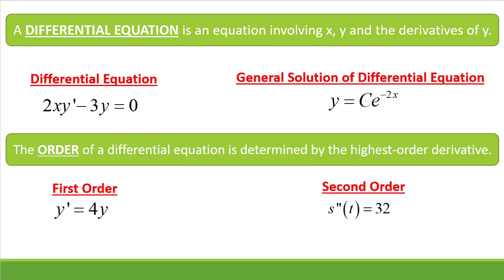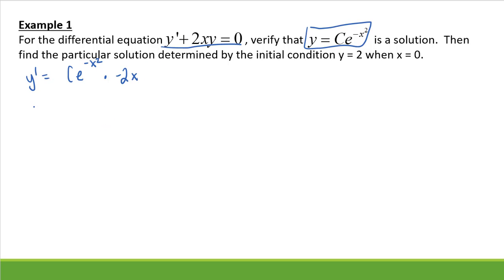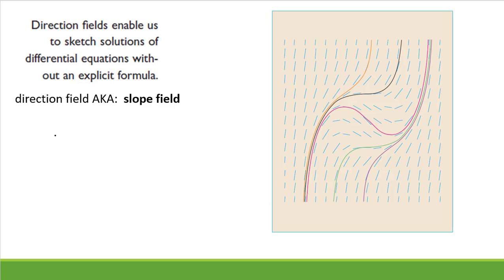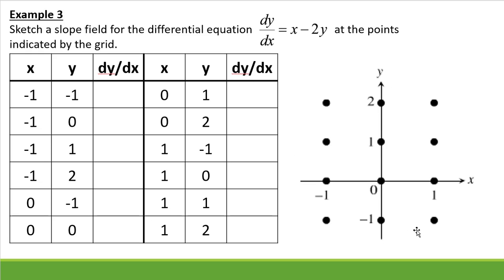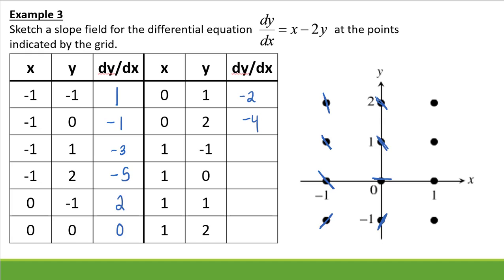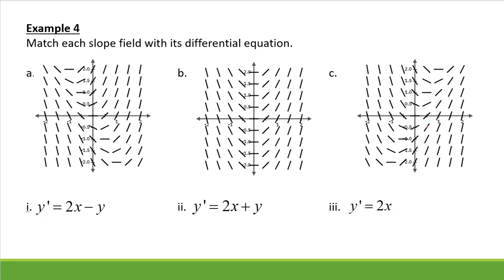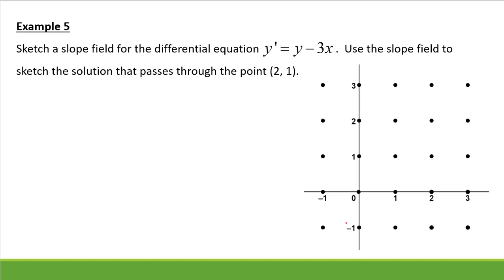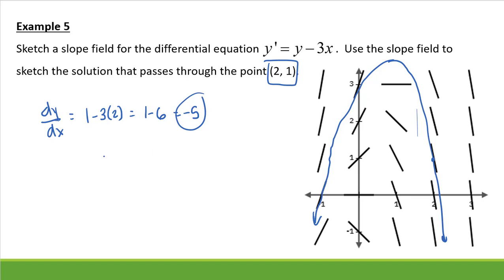5.1 - Differential Equations and Slope Fields